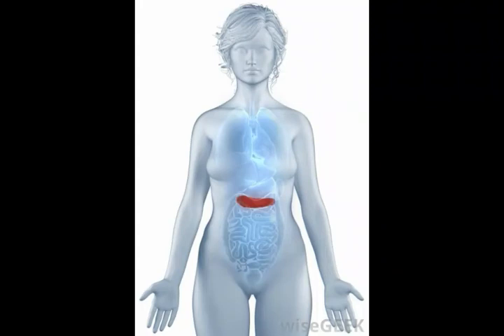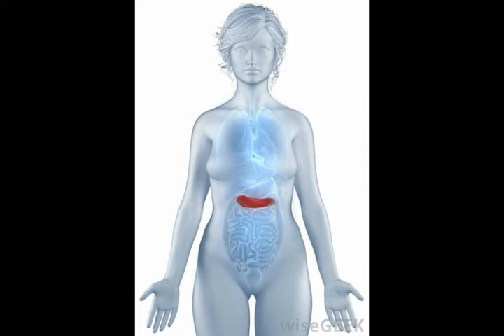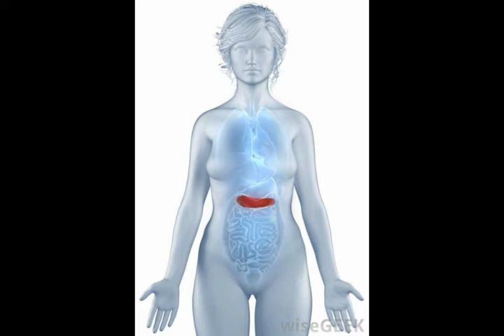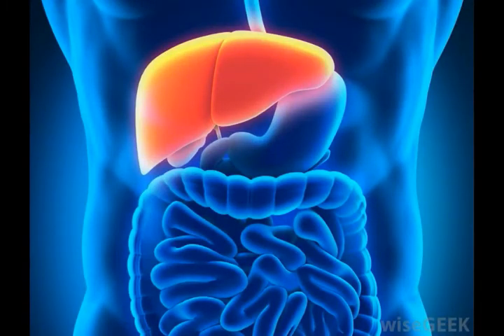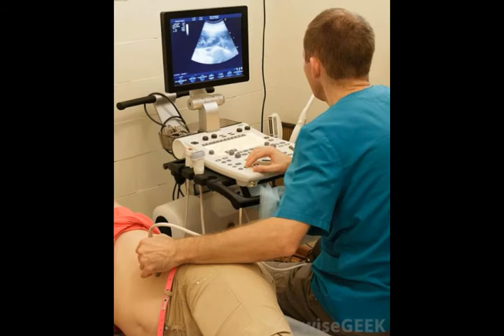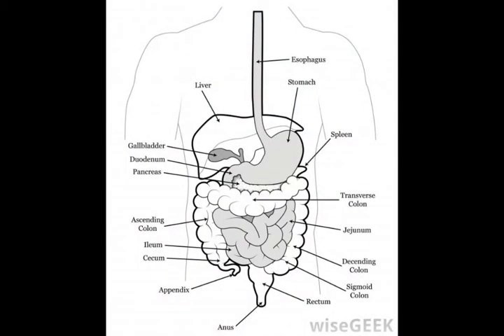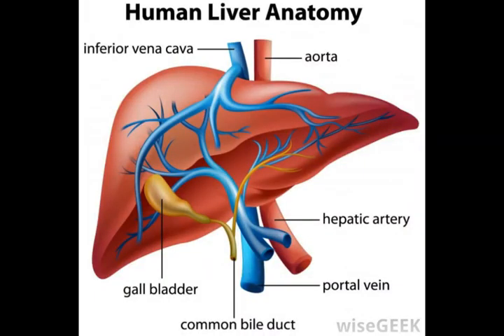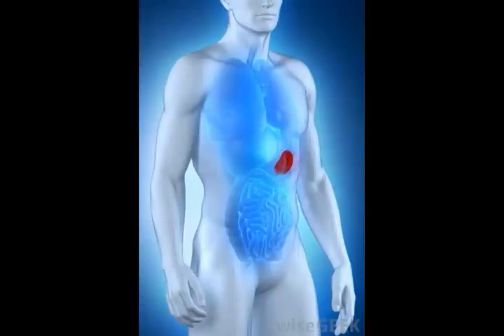What Is the Porta Hepatis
portal thrombosis,
enlarged portal vein,
its port,
hépatite,
stomach veins,
liver lobes,
portal vein thrombosis,
porta hepatis lymph node,
portal vein thrombosis symptoms,
porta hepatis lymph node enlarged,
arterial portal system,
what is a portal vein,
portal triad,
enlarged lymph nodes in the porta hepatis region,